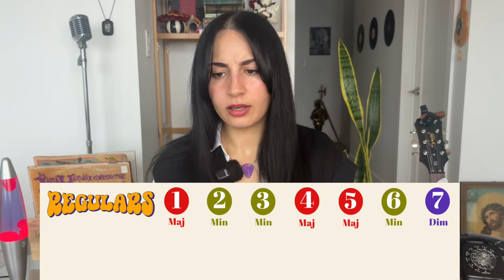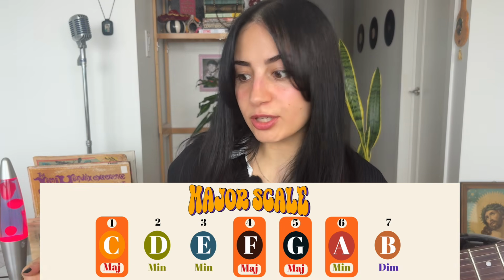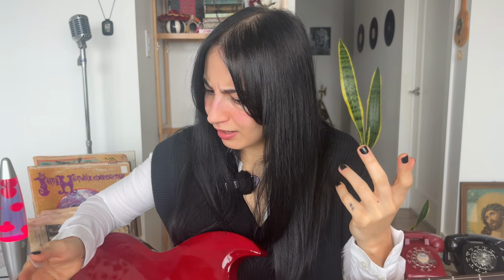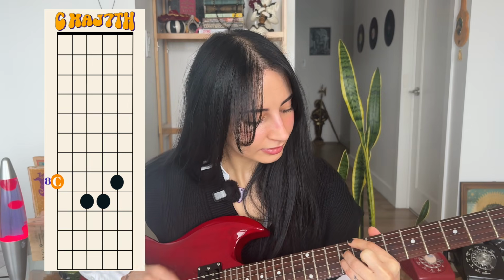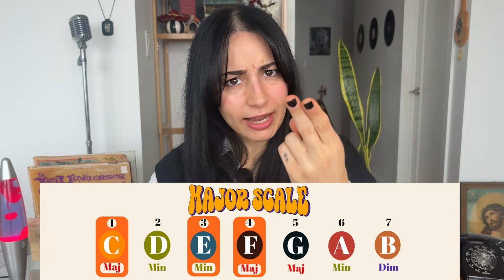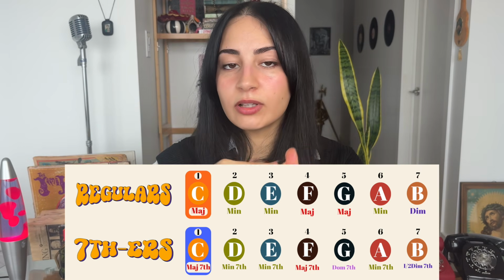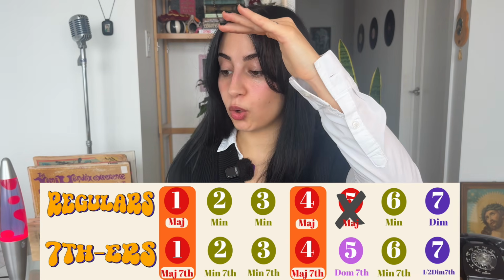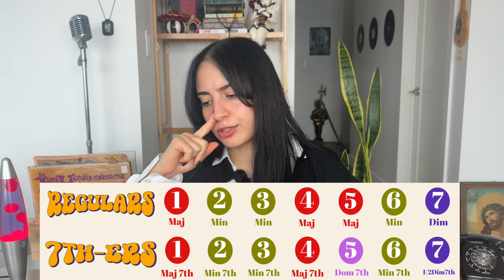7th Chords Don’t Change Your Progressions…Only The Colour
7th chords don’t change the functions of our regular chords, they just colour them with a 7th quality. Learn all about in this video !

🟠70s Den Guitar Study eBook🎸
🟠70s Den Beginner Guitar Guide👽
🟠70s Den World Tour Course 🎫

Xvive A58 Wireless System
Lava Lamp

TIMESTAMPS:
00:00 Intro
00:25 Diatonic Chords In Major Keys
01:30 Switching Regular Chords In Progression to 7th Chords
03:04 7th Chords Do Not Change Functions Of Chords
04:24 Simple Way To Remember Diatonic 7th Chords
05:07 How Blues Progressions Sometimes Break Diatonic 7th Chord Rules
05:41 Lesson Done !